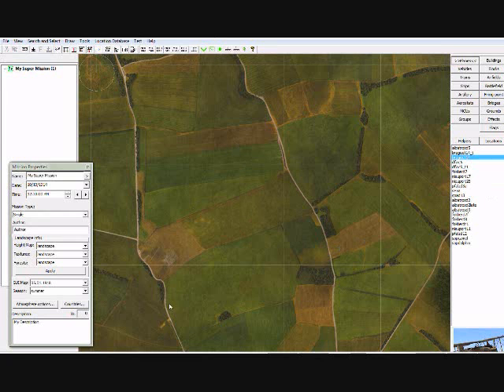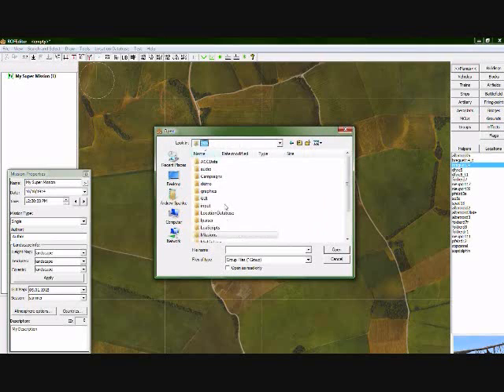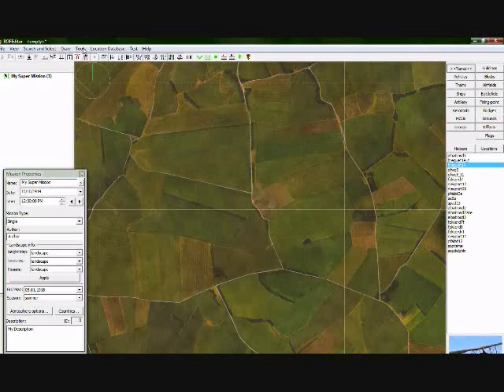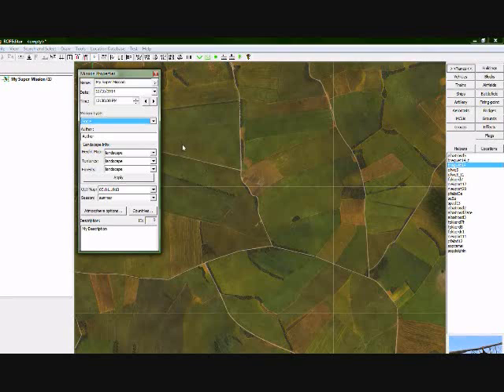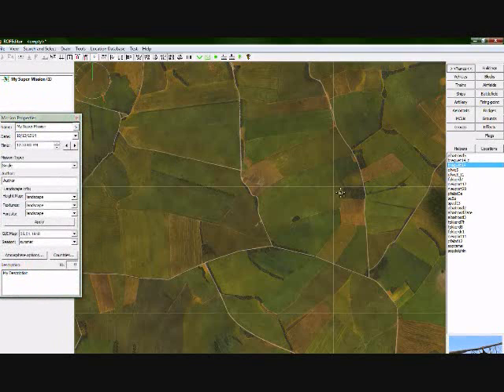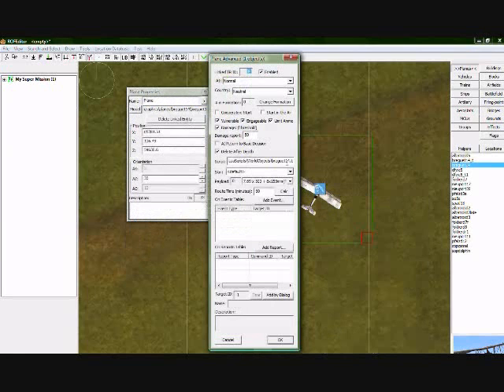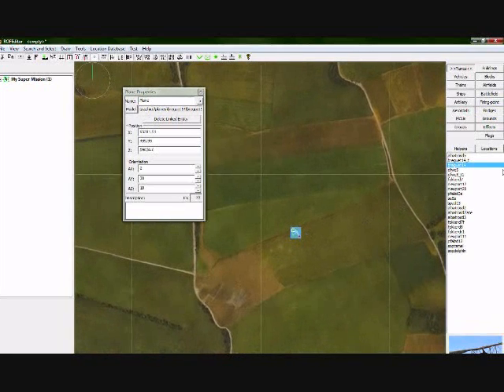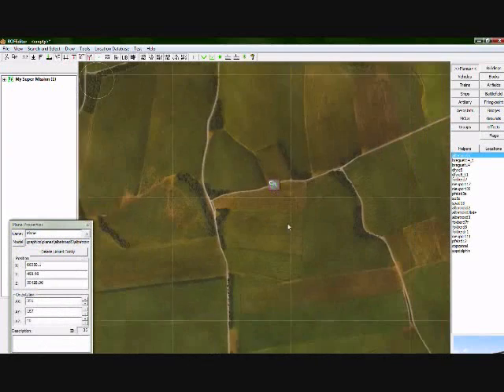MissionEditorP1.wmv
TL = Shift + T (Red Links, Game Logic
OL = Shift + O (Green Links, Object Links)